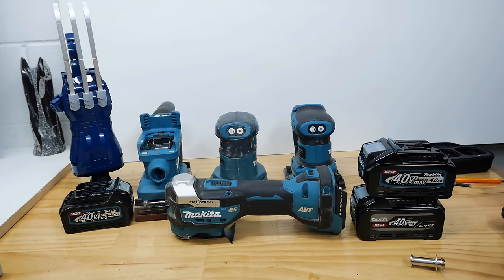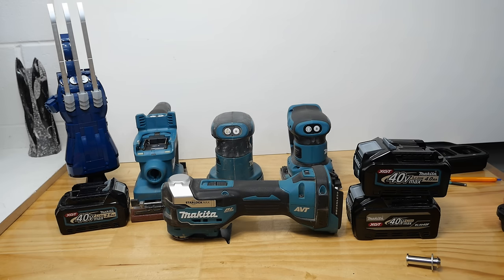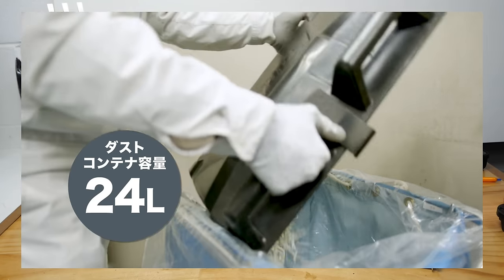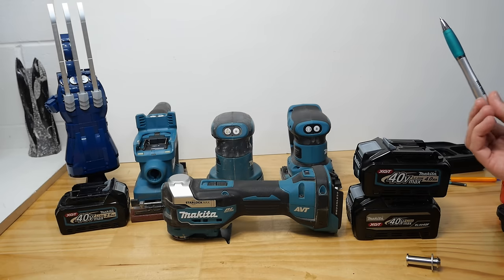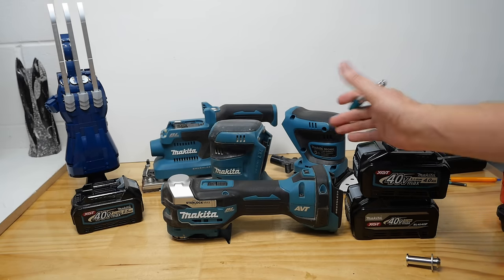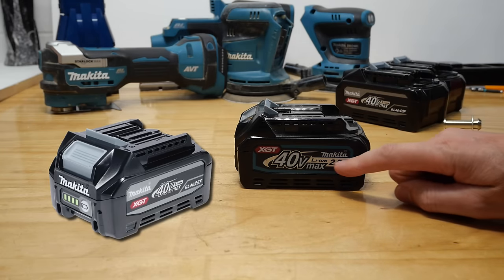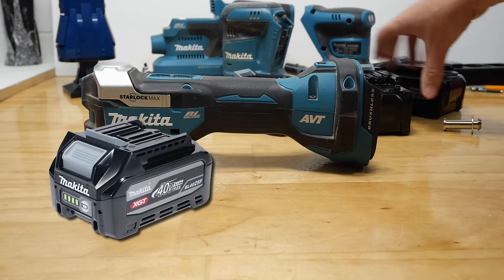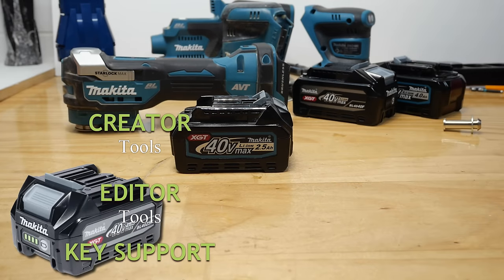Makita 40v Sanders, Lasers and More NEW Batteries are here! Are Makita Pouch Cells a Thing Now?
Plenty of new Makita 40v tools are on the way. Sanders, Nailers, Impact Wrenches, Batteries and more!

GRAB ONE
18v Heat Gun
40v Metal Cutting Circular Saw
40v Polisher
40v Trim Router Clear Base Plunge Base
40v 260mm (10-1/4") Circ saw with a 97mm depth of cut, adjustable & removable front, AWS and track compatible!
40v Recip FASTEST IN THE WORLD
40v Planer
40v Plunge Saw
18v FR451D Screw Gun
125mm FLUSH CUT SAW
18v Makita TD171D in all available colours
40v Makita TD001G in all available colours